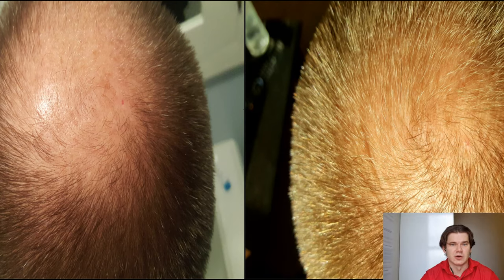Crown Recovery In 4 Months After 9 Years Of Hair Shedding!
Hi guys, today's video is about crown recovery for a guy in his early 30s with late-stage male pattern baldness.  Before he reached out to me he had already tried several treatments that include ru58841,  wounding by derma pen, and minoxidil. But he was only seeing vellus hair growth and he wanted more hair regrowth. 4 months into the RR program he was able to recover his crown by optimizing his overall hair regrowth treatment (Change of diet, addressing dermatitis, lifestyle optimization, detoxification, and proper structure to follow)

and we discuss your hair loss situation and a plan to regrow your hair as fast as possible

Here is a link for an exclusive training video I have made

My hair regrowth results, before hair loss treatment pictures and after hair regrowth from 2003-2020

I will respond to every single comment on this video, so feel free to ask me any questions that you have about how to stop hair loss, address scalp inflammation, and how to get back hair. I have vast experience with stopping my own hair loss and regrowing it all back and I am happy to answer all of your comments